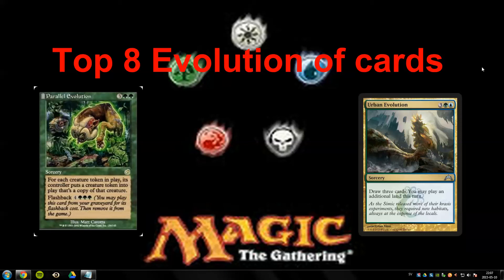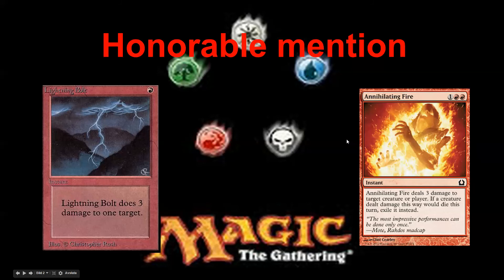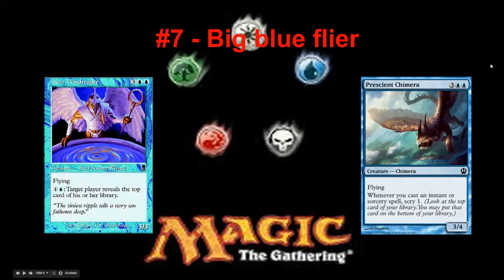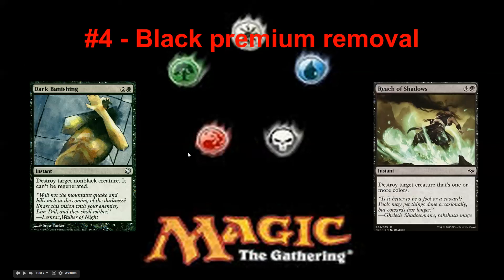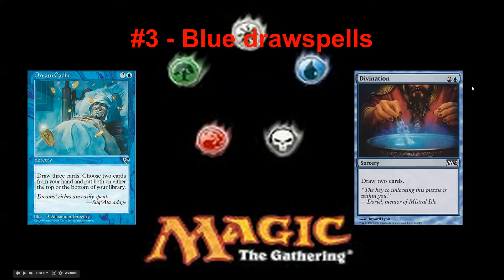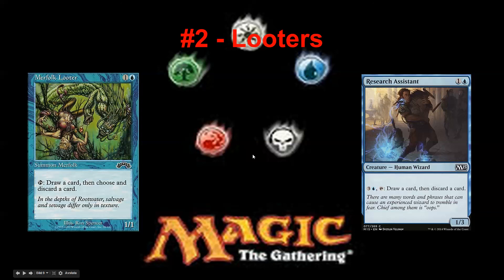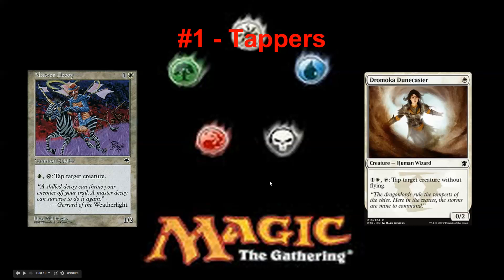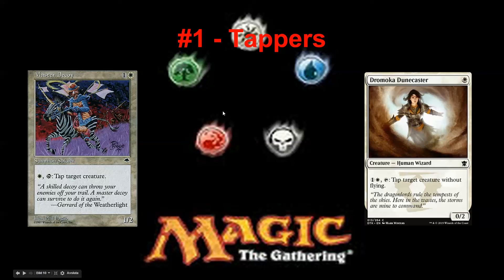MTG Top 8 Evolution of cards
Binkabi looks at how cards have evolved over time in Magic the Gathering